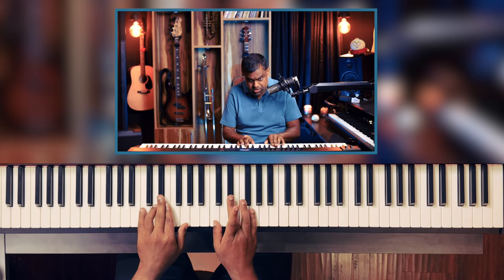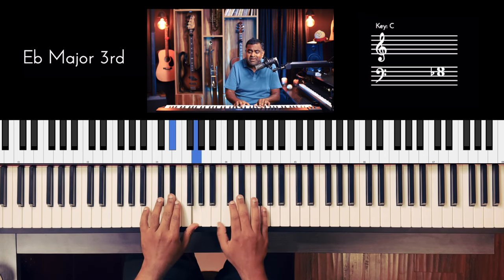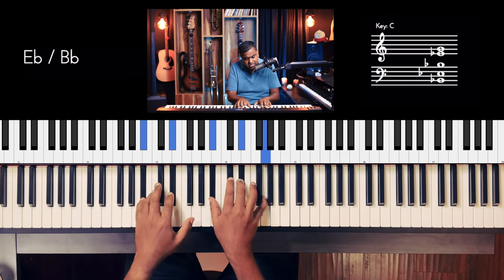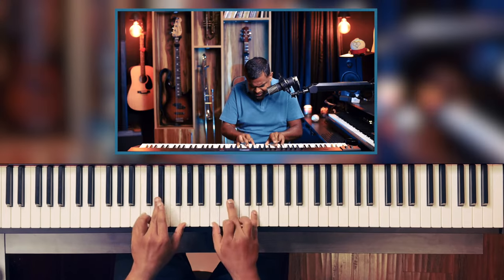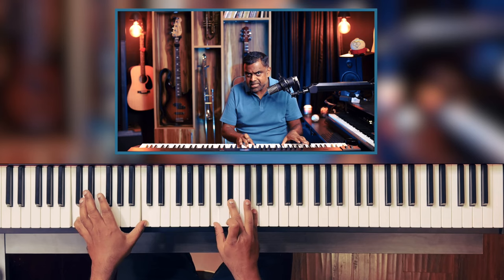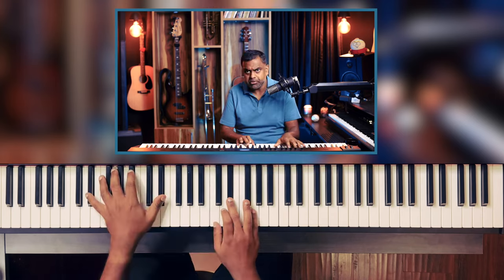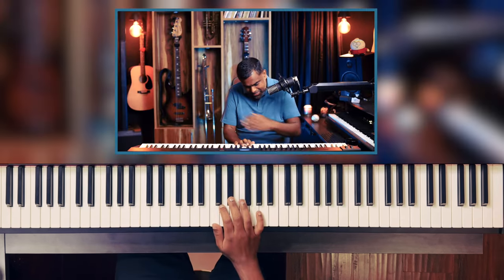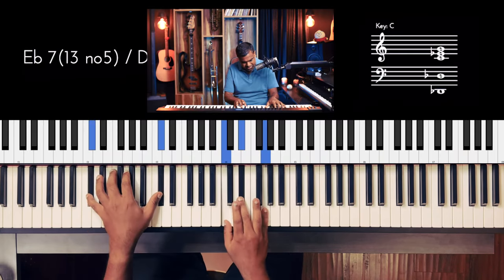One Minor Chord for Multiple Harmonic Progressions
Discover how to create a wide variety of harmonic progressions using just a single minor chord! In this lesson, we'll explore the concept of pivot and floating notes, applying it to all the minor scales you know. Also, learn the essential theory of intervals and chord inversions

🌙 Harmonic Minor

00:00 - Performance
00:19 - Introduction
01:18 - Just C minor with its 3 inversions
01:56 - Pivoting around C minor
02:22 - Root & 3rd Static - Float the Fifth
04:06 - Static 3rd & 5th - Float the Root
05:03 - Accented Phrases
05:45 - Latin and Salsa Music
06:06 - Practice Different Inversions
07:37 - Static Minor Chord with a Chord Progression 𝄢
09:17 - Some Arpeggios in the RH
10:15 - Groovy Rhythm Pattern
11:18 - Building a Bass Line
12:36 - Create a Melody line in the Bass
13:19 - Floating Thirds (3rds)
14:25 - Keeping ONE Note Static
15:55 - Changing the Anchor
16:52 - Anchoring the Fifth
18:10 - Conclusion